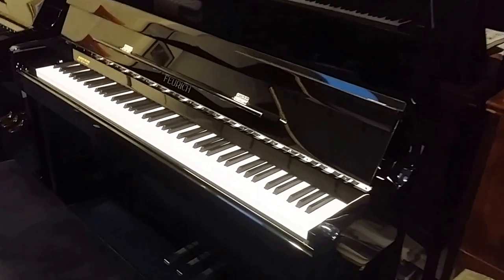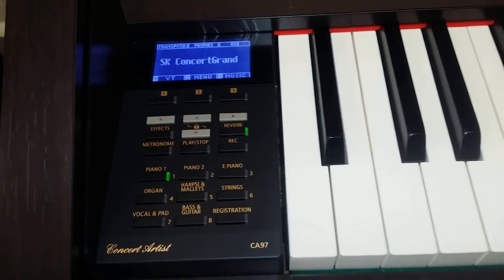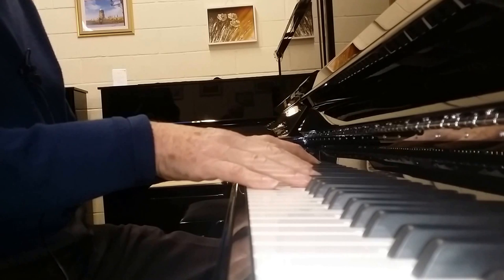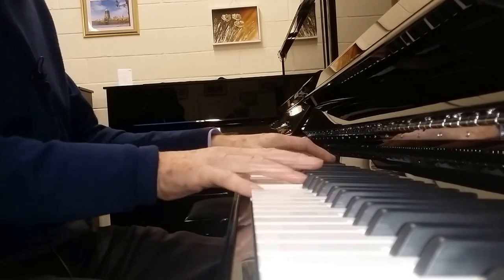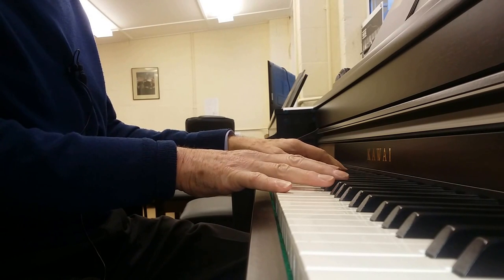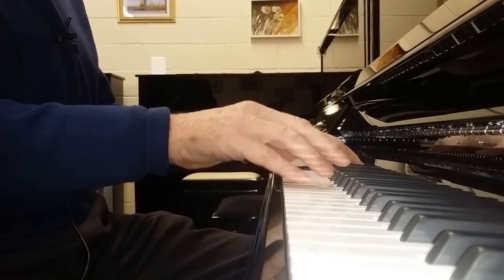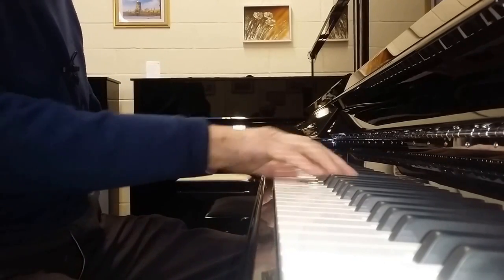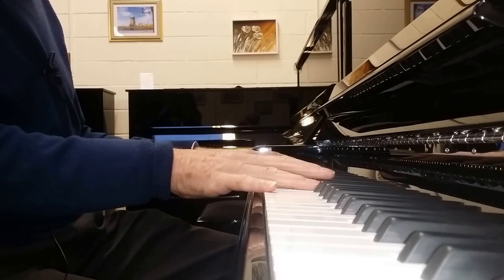Acoustic vs digital pianos - difference in tone and touch; Roberts Pianos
In this video we try to show how a real piano sounds compared to the digital one, the top range Kawai CA97 digital piano.